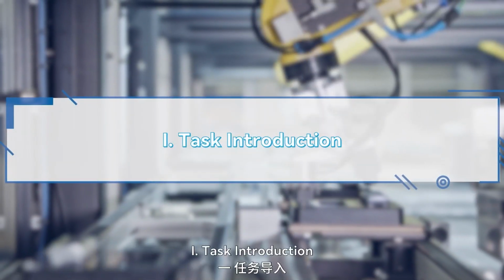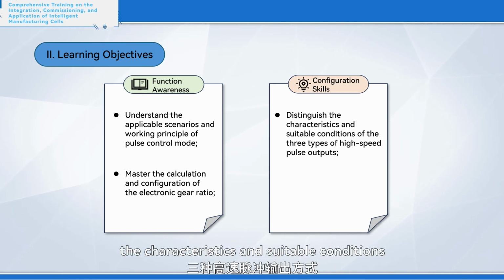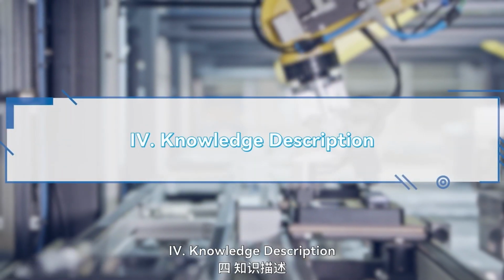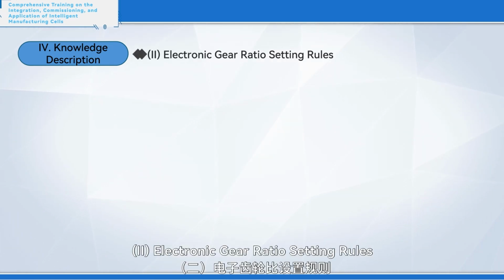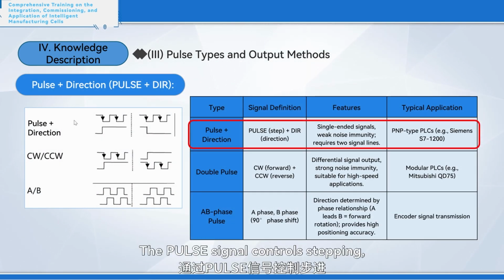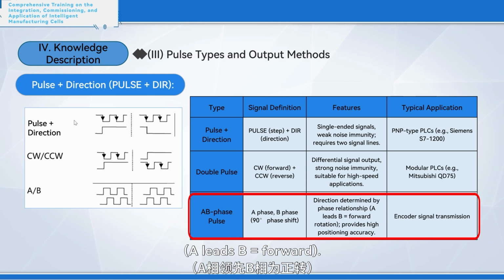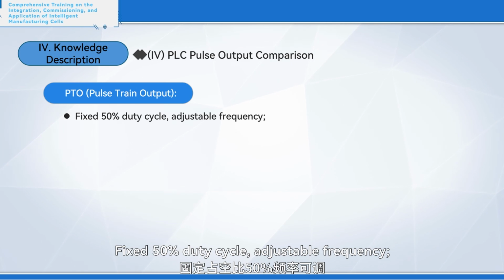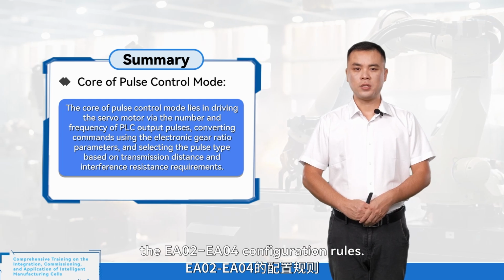Task 24：Servo Motor Pulse Control Mode 1